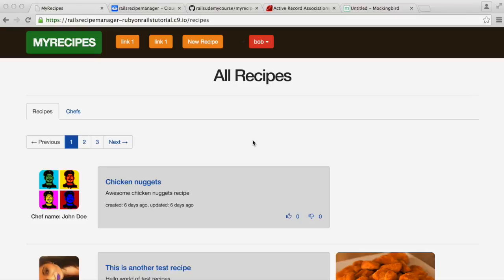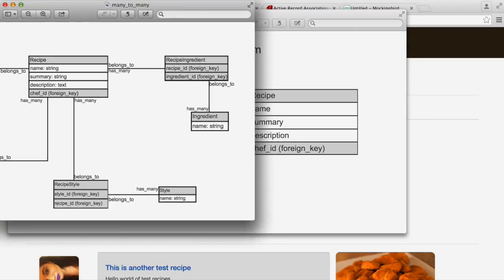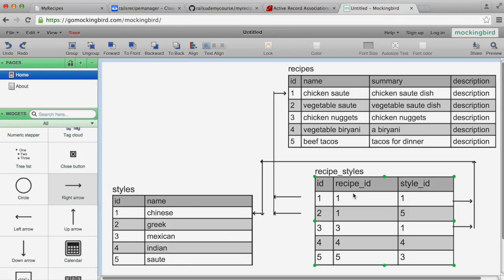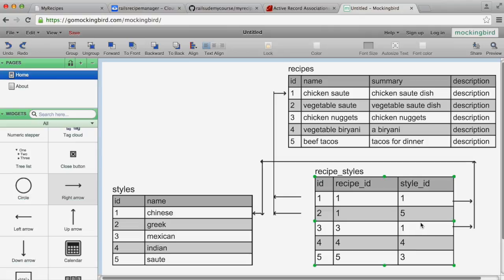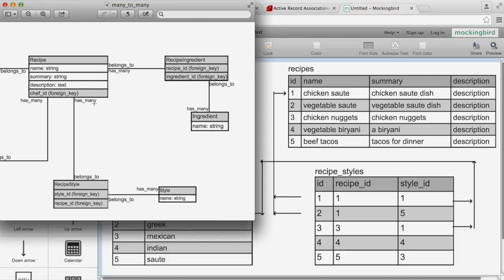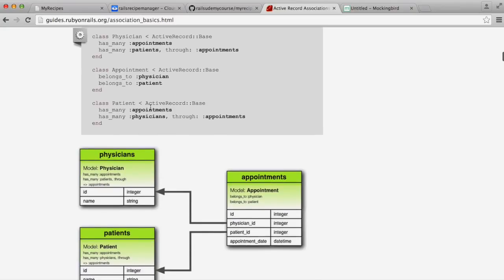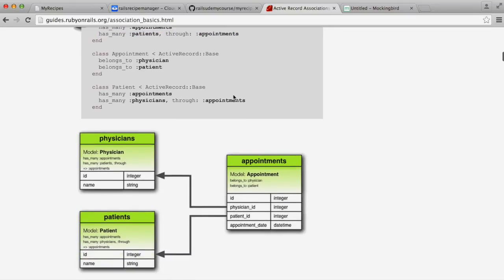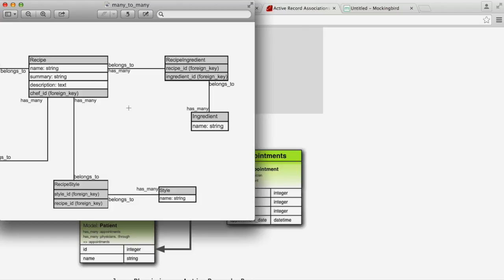59 Introduction to Many to Many associations